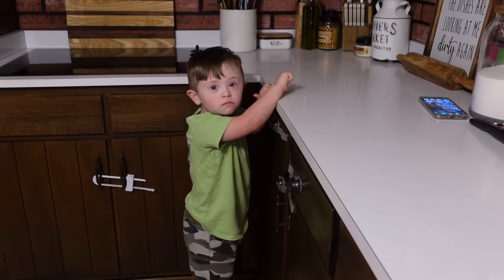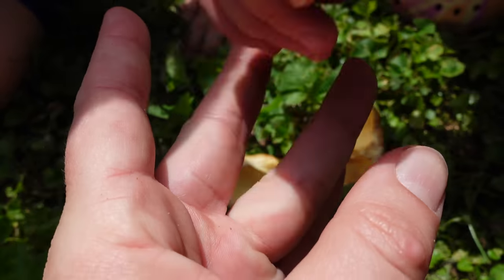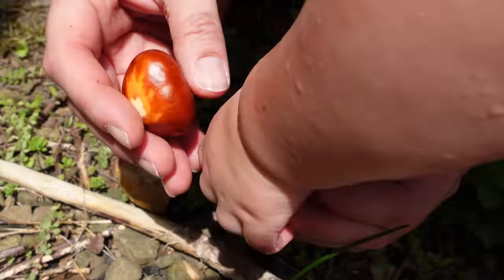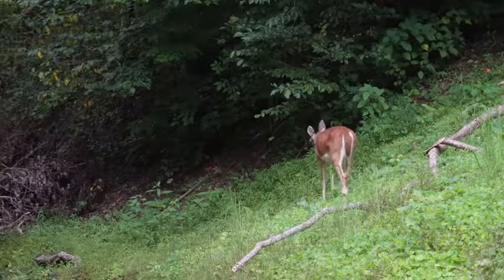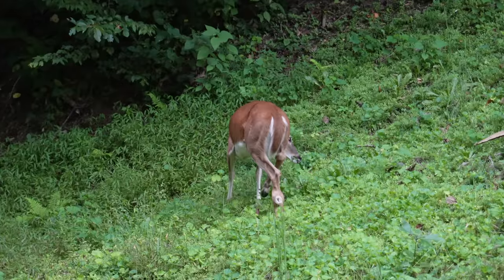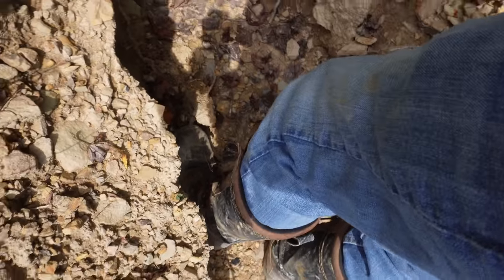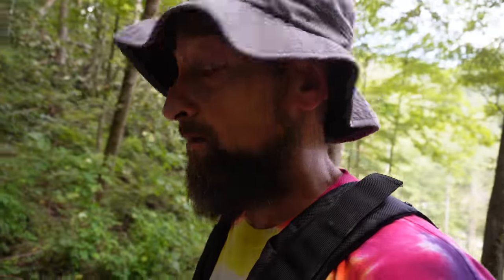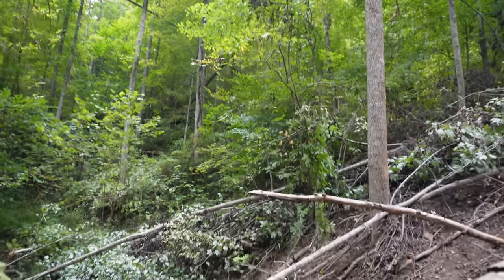Well that broke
As always we want to thank you for being a part of our family. Never forget to stay positive, stay country, and stay true to your roots.